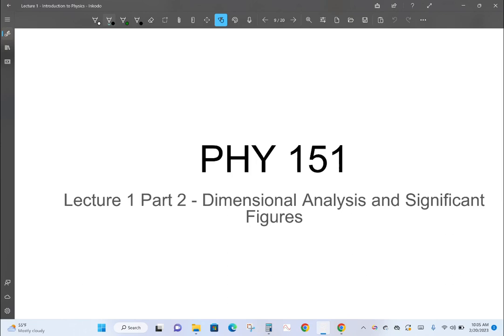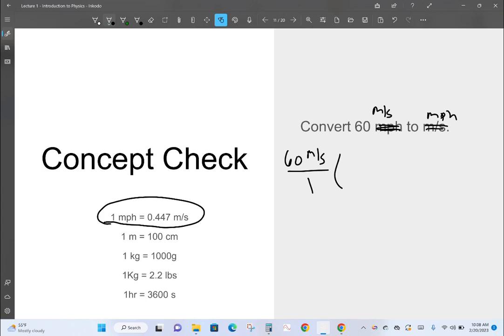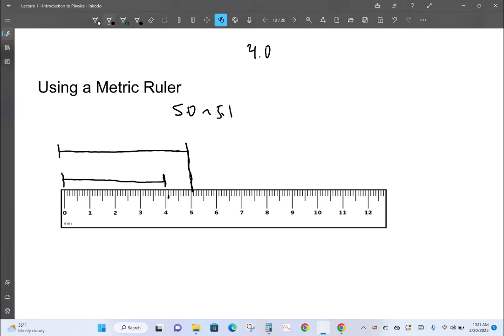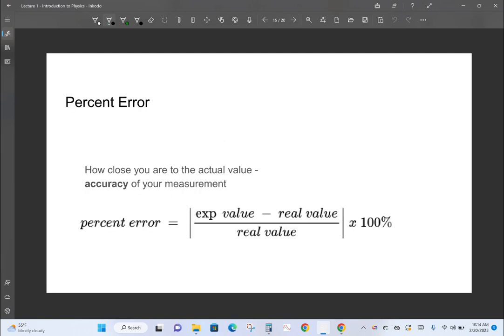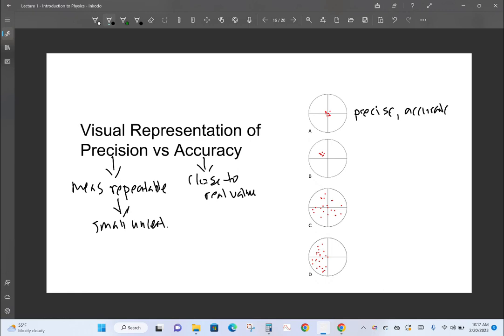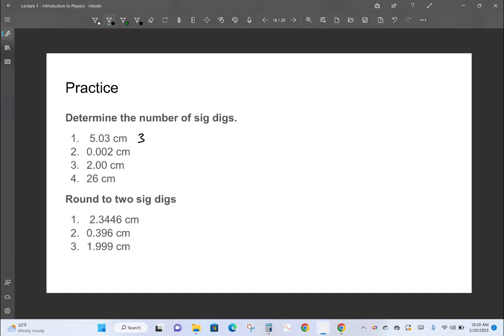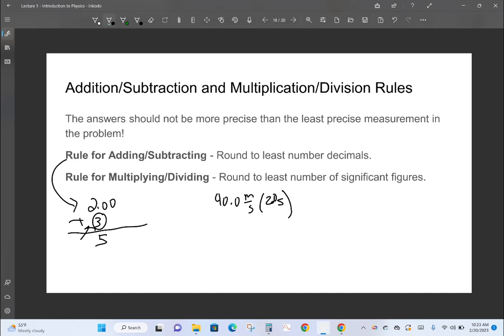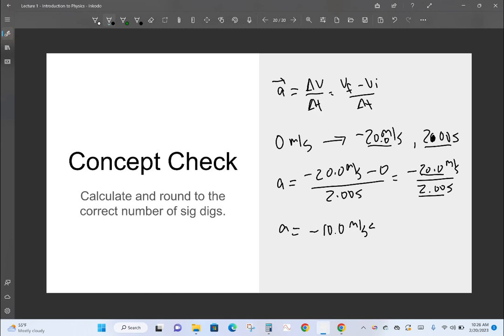Lecture 1 Part 2 Dimensional Analysis and Significant DigitsFigures edited